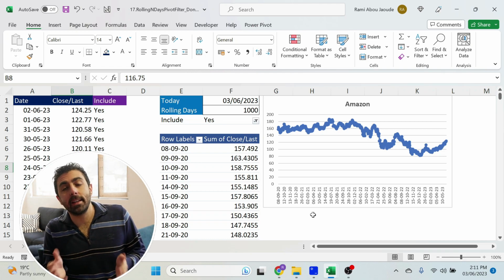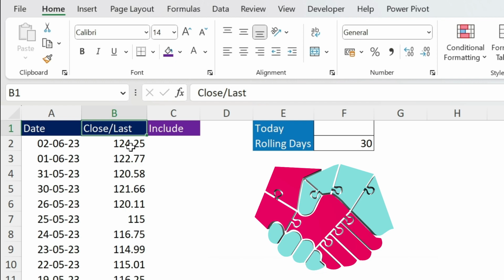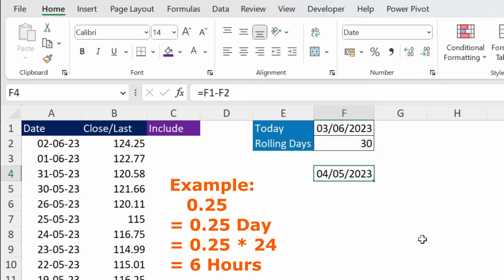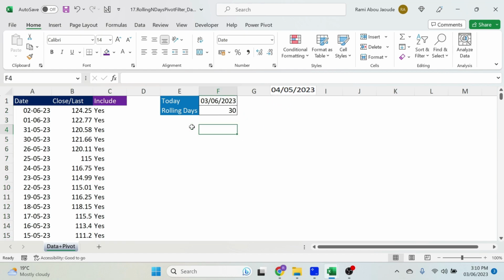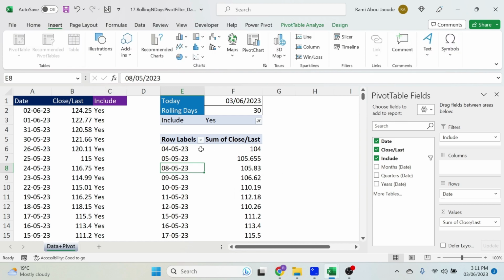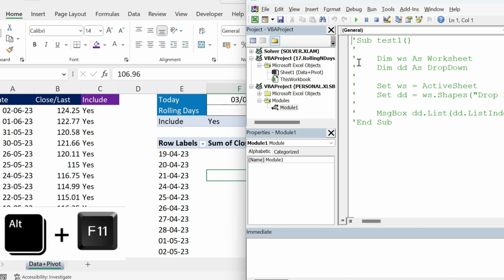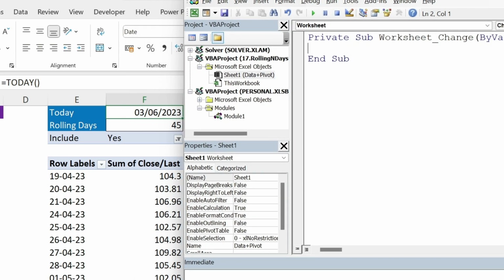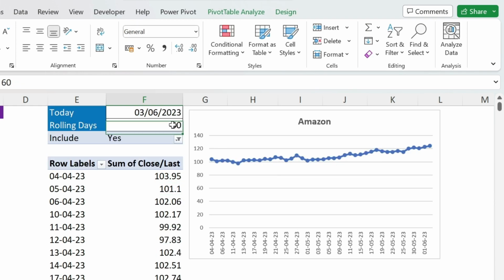Filter the most recent dates 📅 in Excel Pivot Table - Interactive Chart with Last X Days of Data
Excel Pivot Table: Filter Most Recent Date and Create a Rolling Pivot Table and Chart

In this exciting tutorial, we explore the powerful capabilities of Excel Pivot Tables as we uncover the secret to filtering for the most recent dates. Are you dealing with large data sets, like sales data, and need an automated solution to visualize the most recent information? Look no further!

Join us as we walk you through the process of creating a dynamic and automated rolling pivot table and chart, displaying data from the last X days. We understand the challenges of managing evolving data sets, and in this tutorial, we empower you with the tools to automate the process.

Imagine being able to effortlessly update your chart to reflect the most recent data, without the need for manual intervention. With the combination of Excel formulas, pivot tables, and just three lines of VBA code, we'll guide you step-by-step to create an automated solution that refreshes your pivot table and chart whenever the date or desired number of days to plot changes.

Say goodbye to time-consuming manual updates and hello to a streamlined and efficient solution. Whether you're tracking sales, monitoring trends, or analyzing any time-based data, this tutorial will equip you with the skills to automate your chart and pivot table effortlessly.

Join us in this eye-opening video where we reveal the magic behind Excel Pivot Tables and demonstrate how to create a rolling pivot table and chart with the most recent data. It's time to take control of your data analysis and unlock the power of automation!